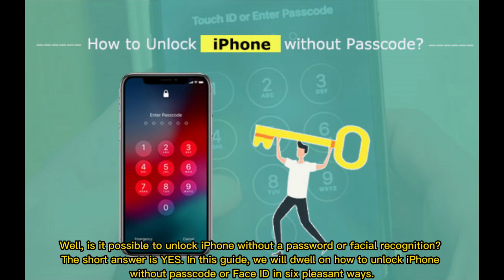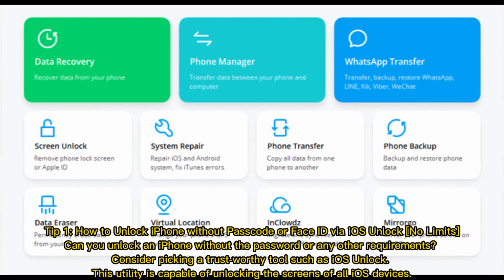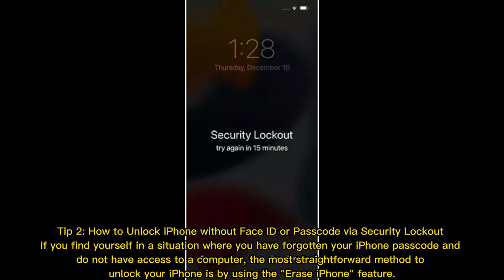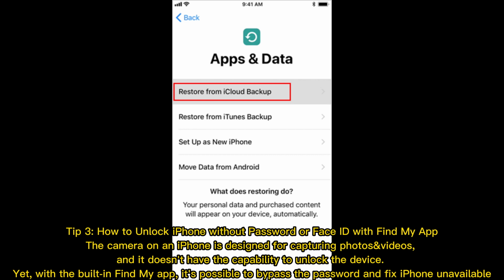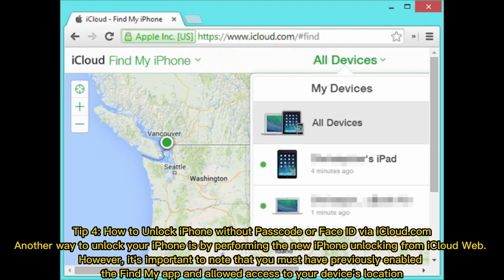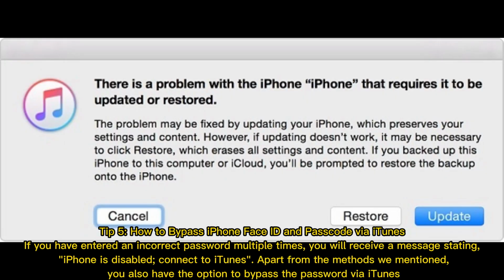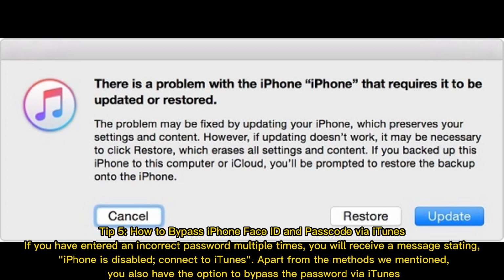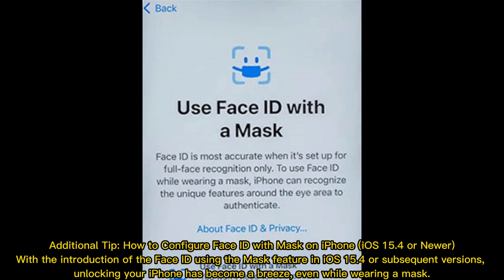6 Ways to Unlock iPhone 14/13/12/11/X/8 without Passcode or Face ID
Can you unlock an iPhone 14/13/12/11/X/8 without the password? Go over this guide to learn how to unlock iPhone without passcode or Face ID differently, including the omnipotent iOS unlocker.